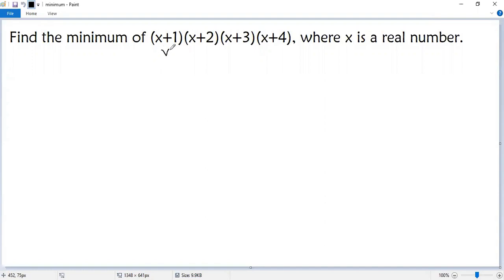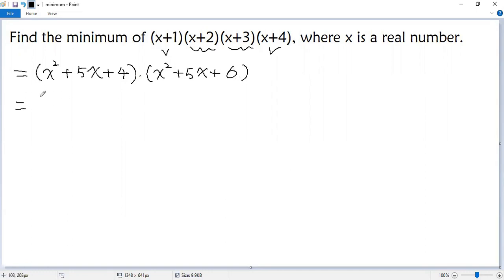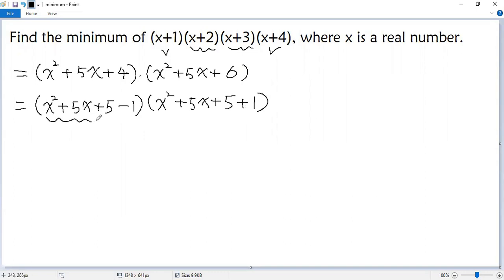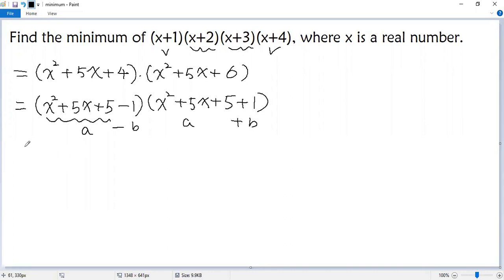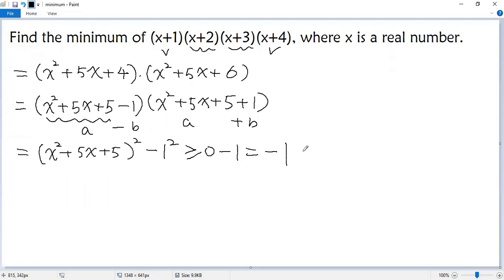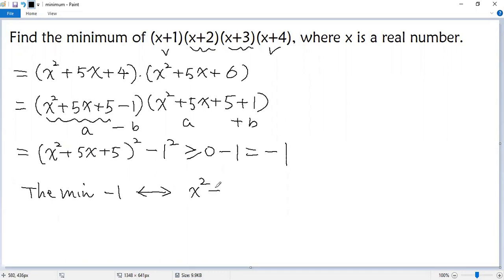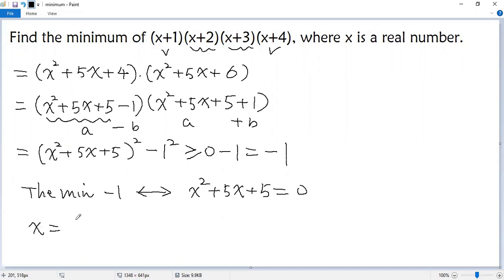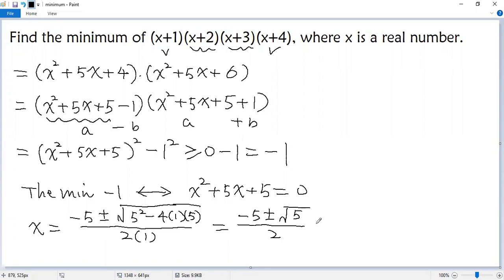Elementary No Derivatives! | Finding the Minimum of (x+1)(x+2)(x+3)(x+4)? | Algebraic Expression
You should learn this simple, elementary and no derivative trick for finding the minimum value of the algebraic expression (polynomial) (x+1)(x+2)(x+3)(x+4).